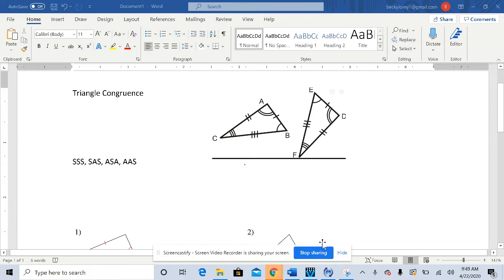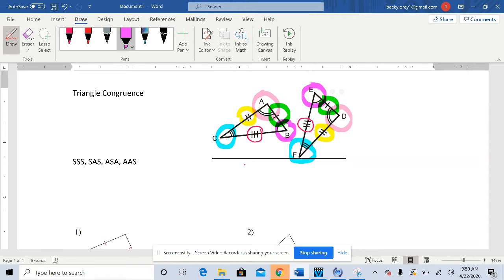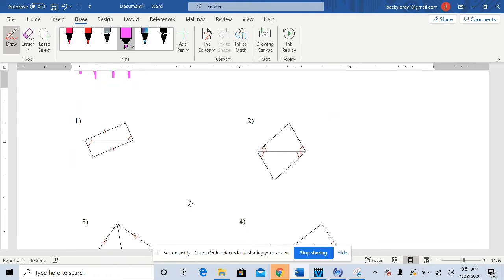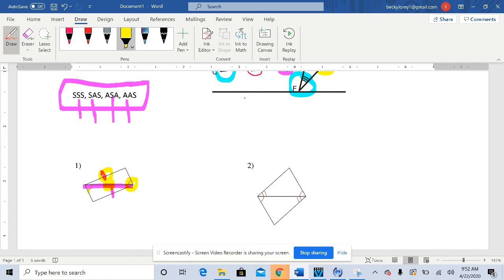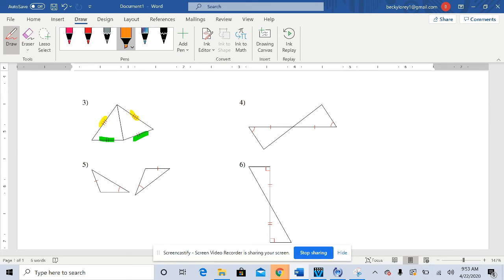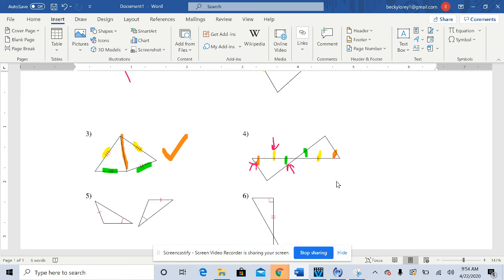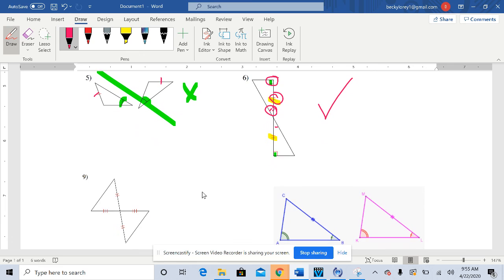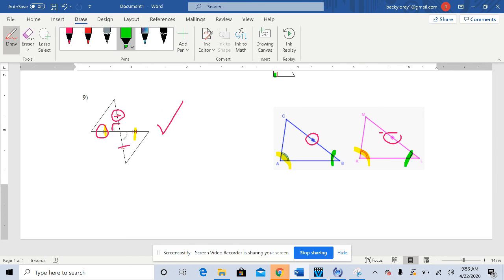Triangle Congruence SSS, SAS, AAS, ASA